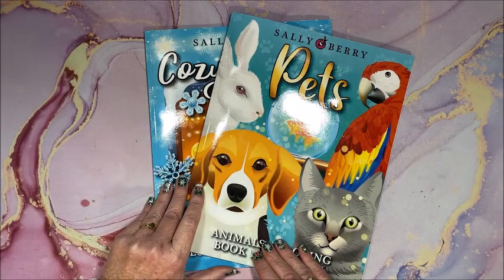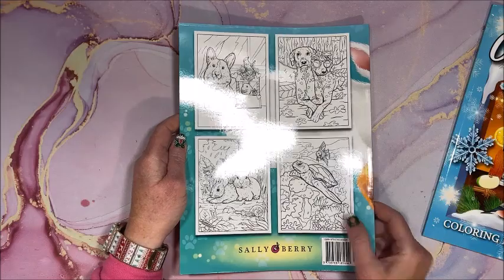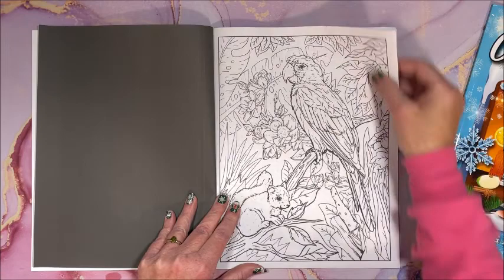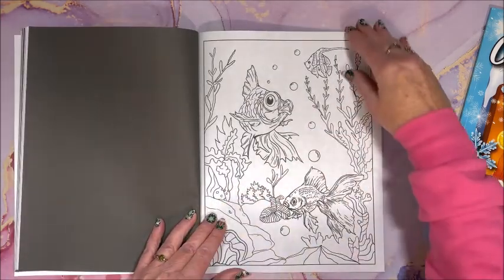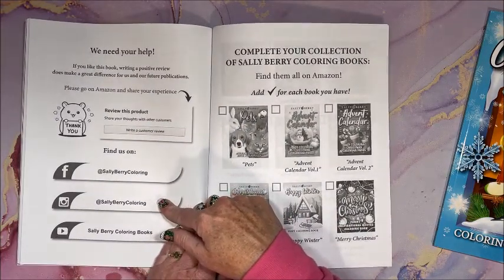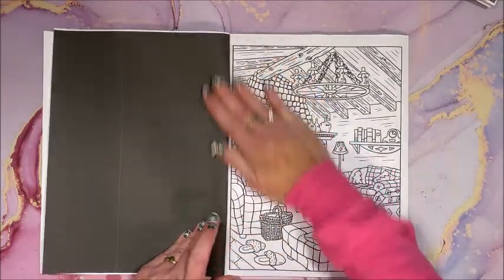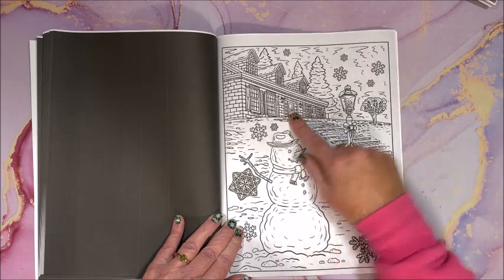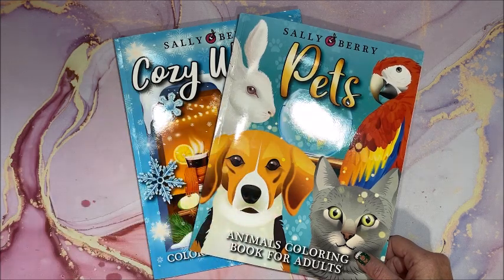Flip Through of Two Coloring Books by Sally Berry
In this video, I flip through two new coloring books by Sally Berry.

Cozy Winter